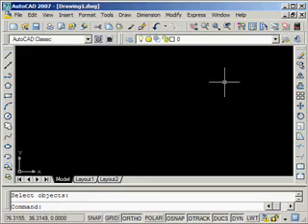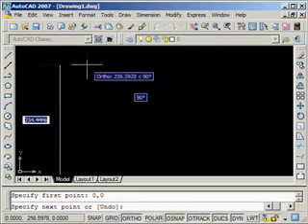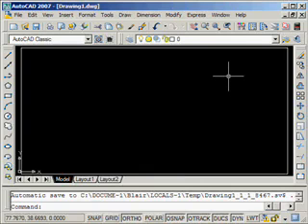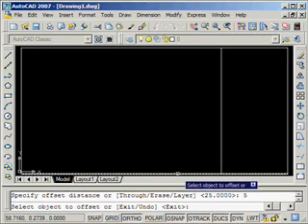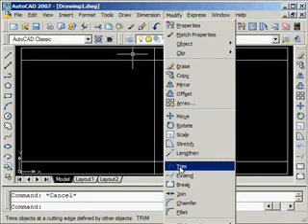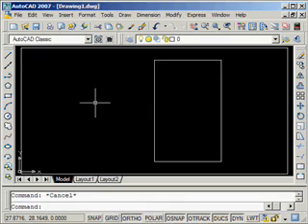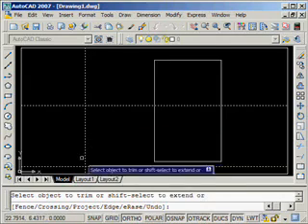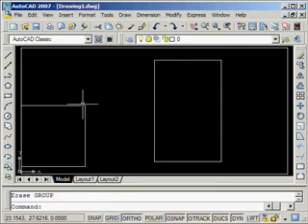AutoCAD Tutorial 01 YouTube